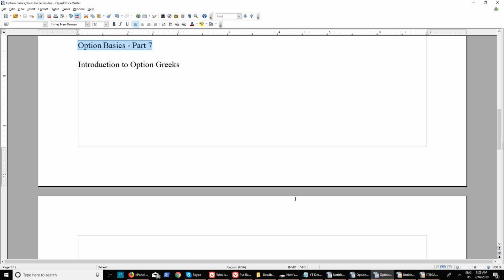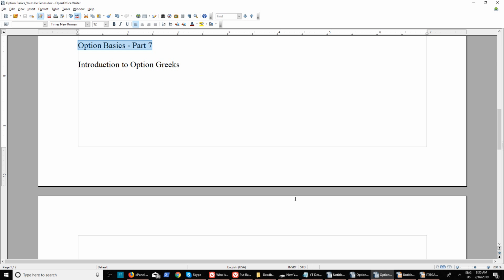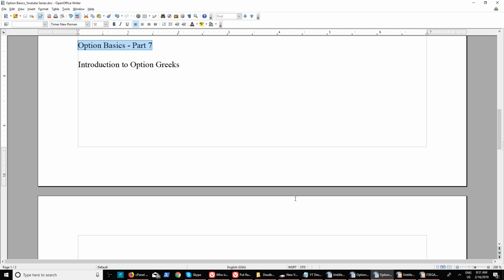Option Basics - Part 7 (Introduction to Option Greeks)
Option Basics - Part 7
Introduction to Option Greeks